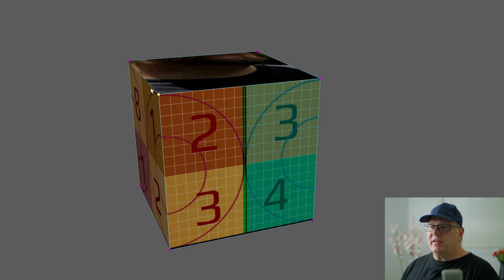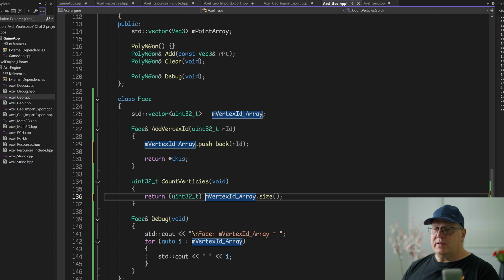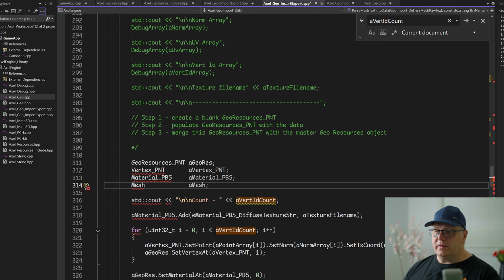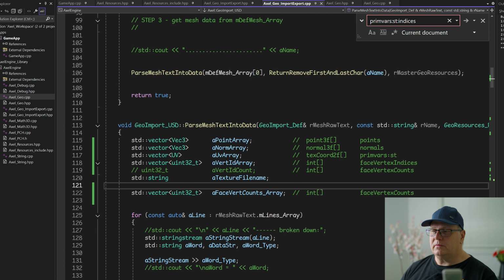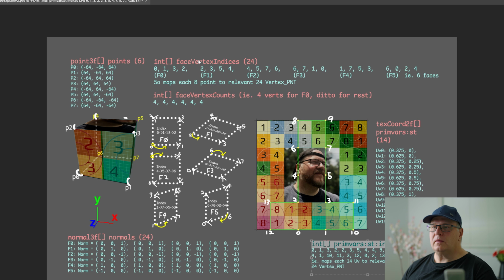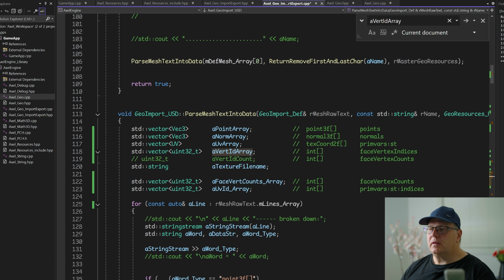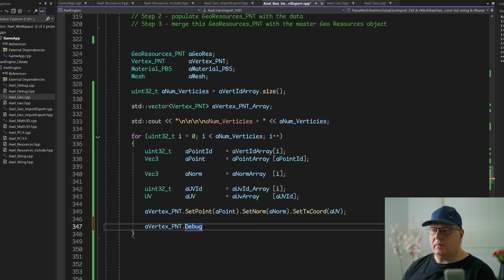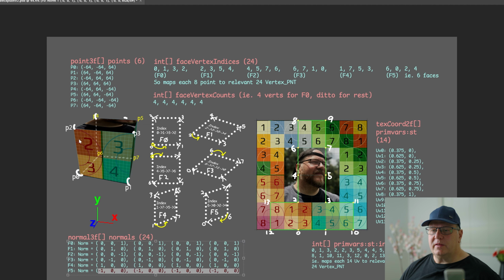09 - Building a 3D Game Engine from Scratch: USD file format part 5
Watch me become a bit more fluent in my C++ compiler's language.